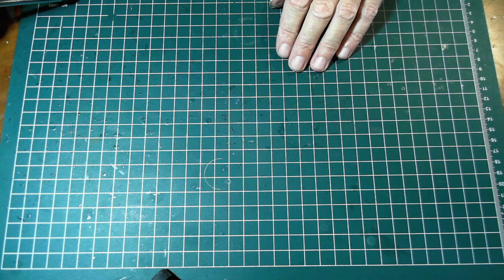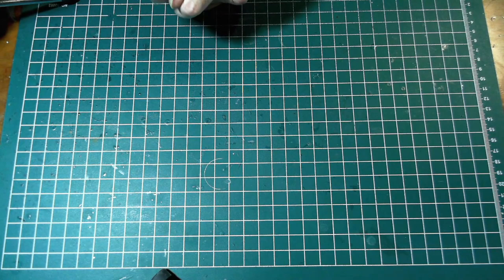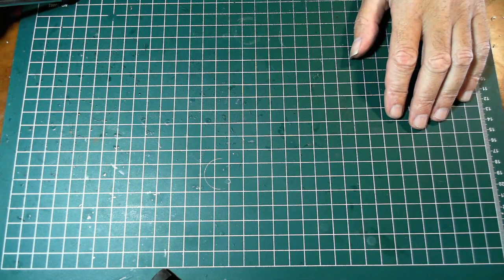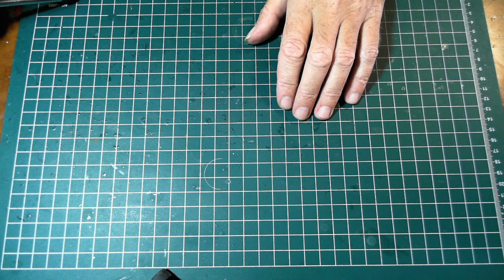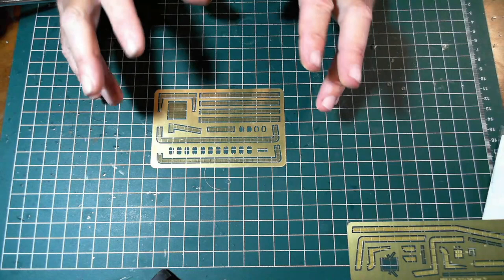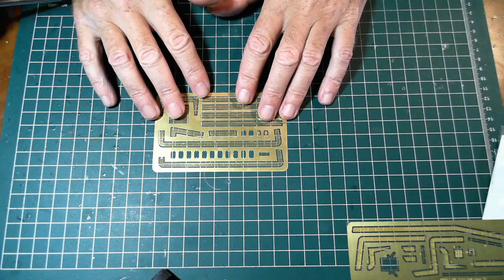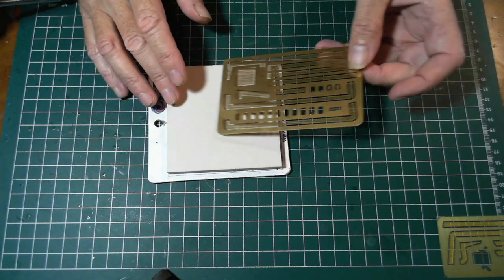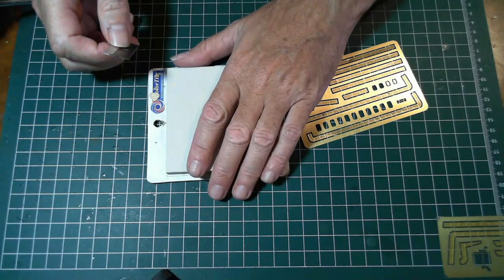Tips Tutorial Working with Photo-etch How to Guide for Beginners.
This video see how to work with photo-etch, Bending, Gluing, Tools and beginner tips and tricks guide to help make Photo-etch your friend tutorial.
I only started building models in 2020 and build Navy Ships. I build 1/350 Scale but have started on 1/200 Scale. I am self taught and would like to share my model building with others with similar interests. My videos go through all the stages of build a model from start to finish. I welcome comments of tips, advice, questions and your opinions.
Model manufactures are..
Trumpeter
Tamiya
Revell
FlyHawk
I need your help to grow my channel so others can enjoy. Share my videos with others.